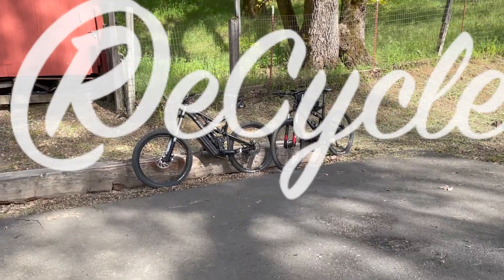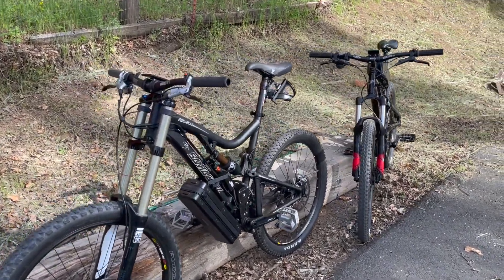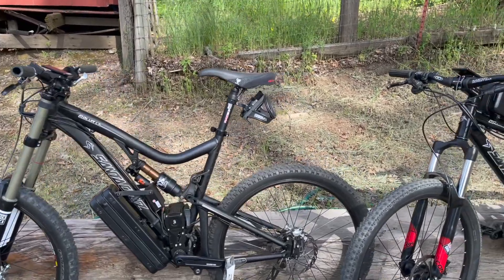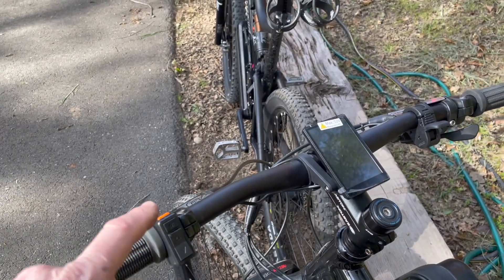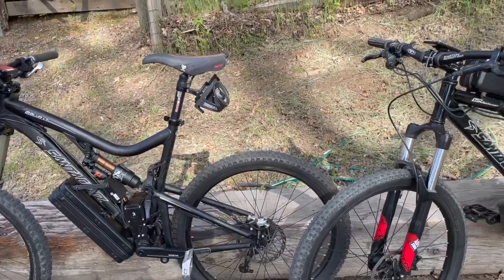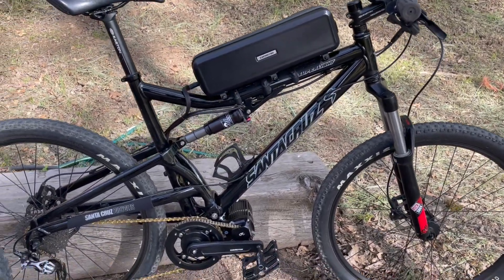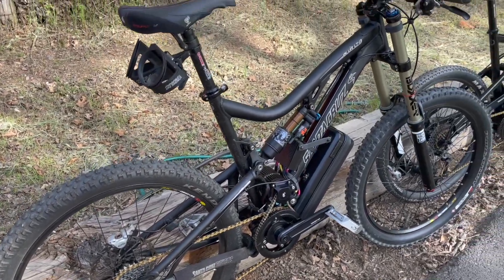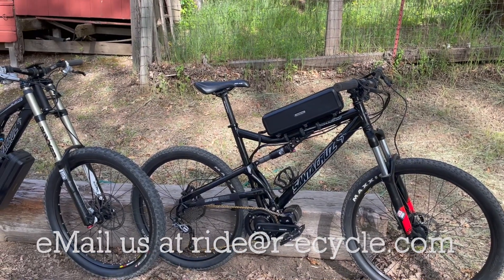Santa Cruz Blur and Superlight E-Bike Builds Using CYC X1 Stealth Gen 3 Motor Kits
This week we feature two recent eBike conversions. A Santa Cruz Blur LT and a Santa Cruz Superlight. Both builds feature the 1500W CYC X1 Stealth Gen 3 conversion kit and the CYC B-52L Battery pack. The pack uses Samsung 21700 50E cells in a 14S3P configuration to produce 15Ah and 780Wh of energy at 52V, incorporating a 45A BMS.

The Blur features custom mounting to position the motor inside the front frame triangle. The controller had to be relocated in order to accommodate the mod. The Battery pack on the Blur was also modified to turn the pack on it's side, providing more ground clearance and room for suspension travel. The Superlight also has a custom mounting hanger in order to work around the rear suspension linkage.

R-eCycle.com offers the latest electric motors, batteries, to the DIY community. R-eCycle Bike Co also provides conversion services and builds bikes for customers that want a complete bike. We are an authorized CYC Motor dealer, located in the San Francisco North Bay Area. Our eCommerce store offers domestic and international shipping, including complete bikes by request.

If you have any questions about an eBike project, don't hesitate to reach out.